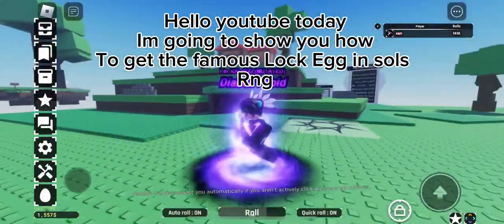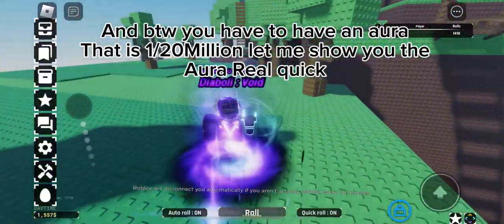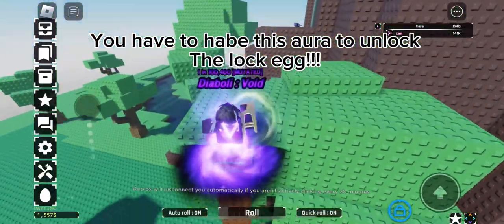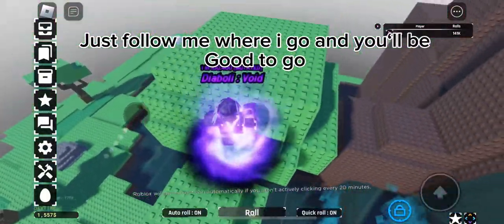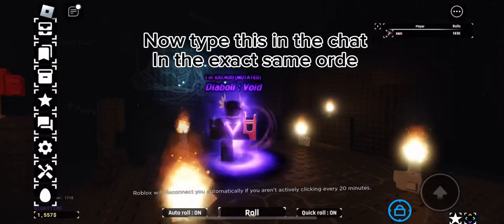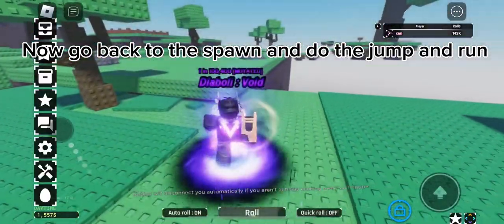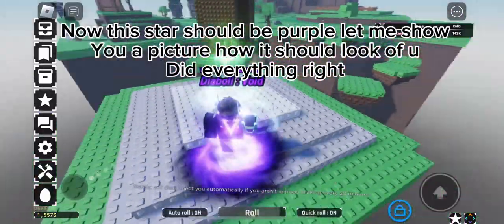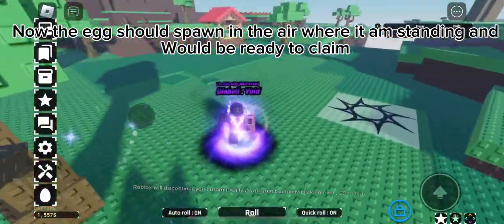OFFICIAL WAY ON HOW TO GET THE LOCK EGG AND THE ALTAR QUEST | WITH PROOF| Sol‘s Rng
official way on how to get the lock egg
Proof in the video